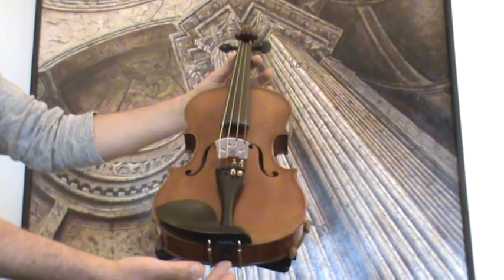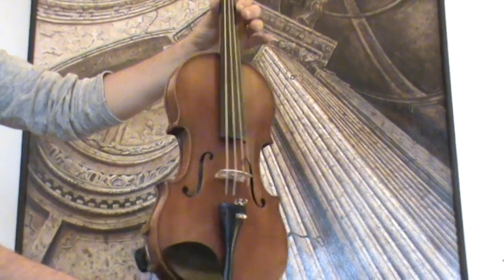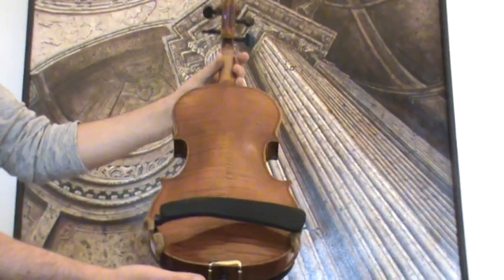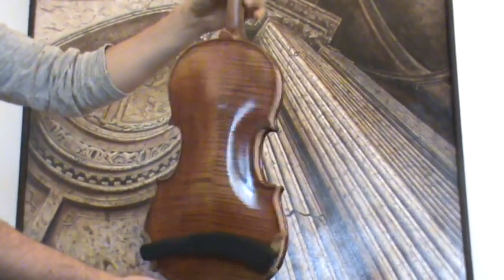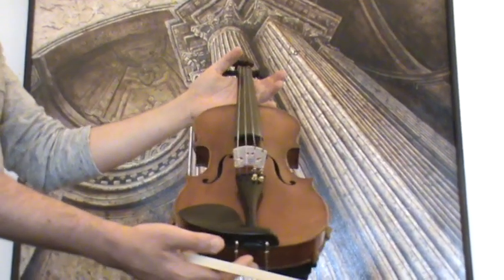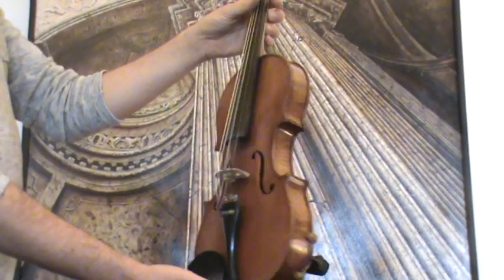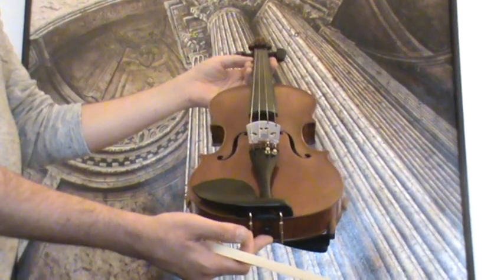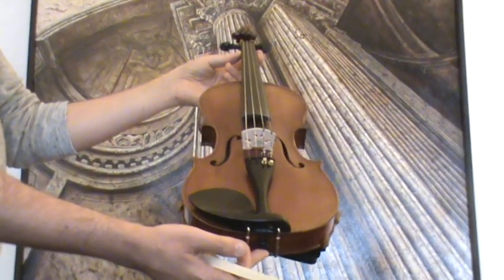♪♫ Fine old German master violin Josef Bitterer バイオリン скрипка 033